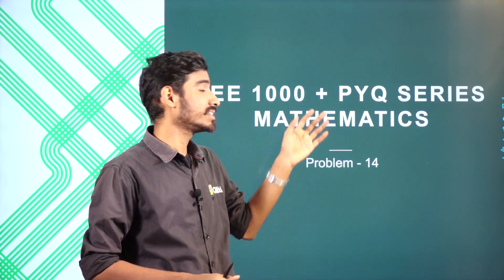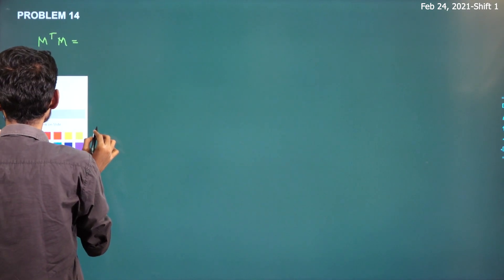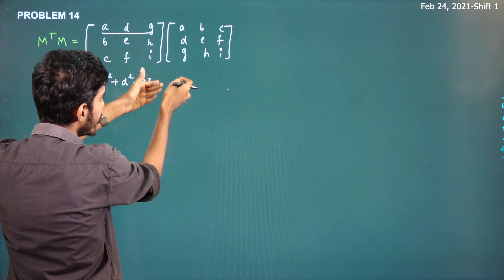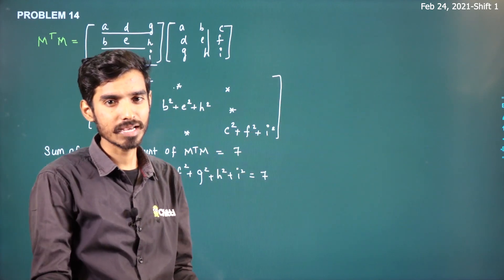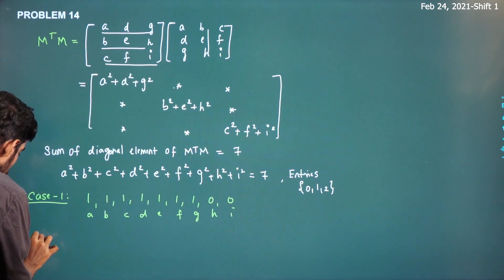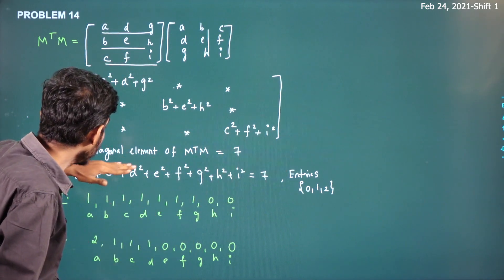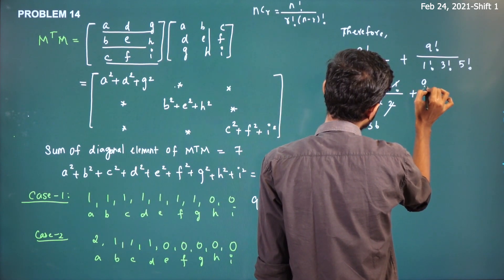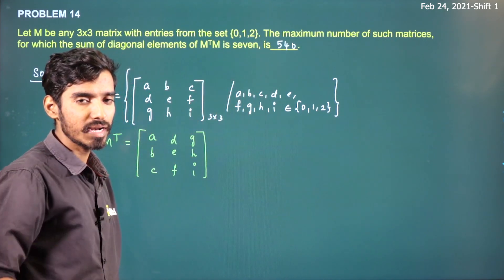Problem 14 - IIT- JEE 1000 + PYQ Solution Series - Mathematics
For all updates Join our Telegram channel
For Web Version :
1. Type class plus login in google
2. Enter GBQNP as our organization code
3. Login with your Mobile Number